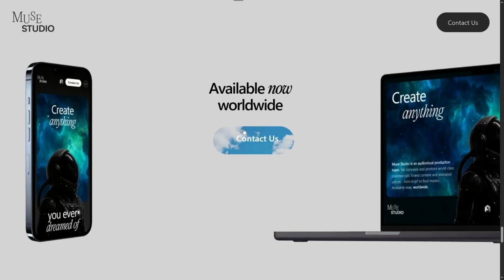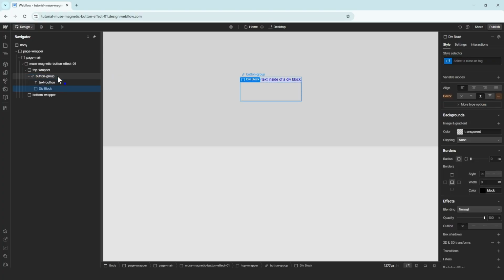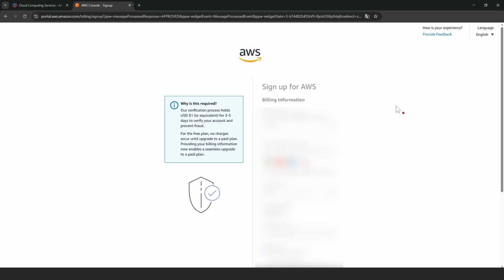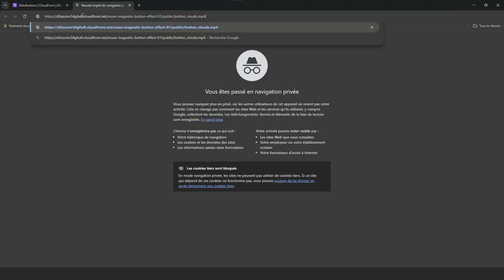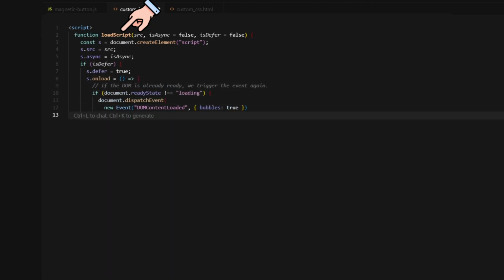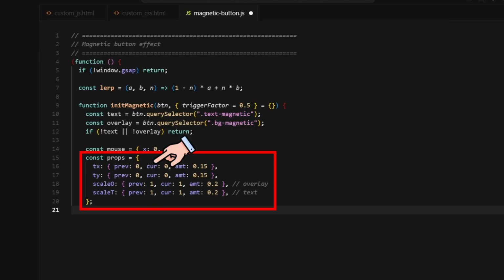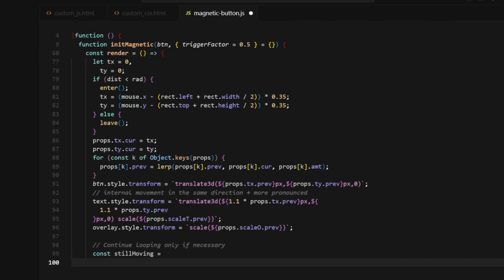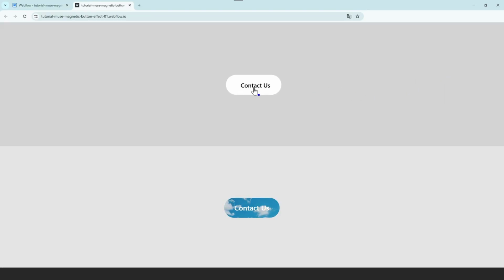Build an Award Winning Magnetic Button Effect | Webflow, GSAP, AWS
A step-by-step tutorial teaching you how to build an award-winning magnetic button effect.

🚀 Want to build the website you've always dreamed of for your portfolio or your clients?

📁 Get all the FREE resources used in this tutorial (Media, Repo, Guide)

Time Stamps 👇
00:00:00 — Intro
00:03:27 — Webflow Structure
00:10:36 — AWS Setup
00:14:35 — AWS Setup Explanation
00:16:56 — Webflow Structure Final Touches
00:17:53 — Webflow Responsiveness
00:19:17 — Custom Code Setup
00:21:16 — Custom JS Code
00:24:23 — Magnetic Button JS Code
00:33:03 — Custom CSS Code
00:34:28 — Webflow JS Classes
00:35:24 — AWS Script Hosting & Final Result
00:36:53 — Outro